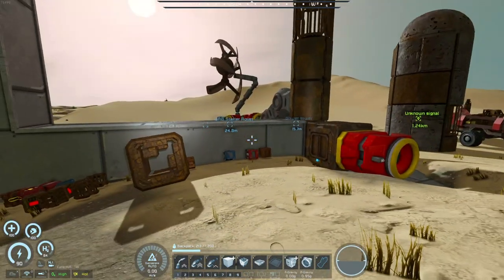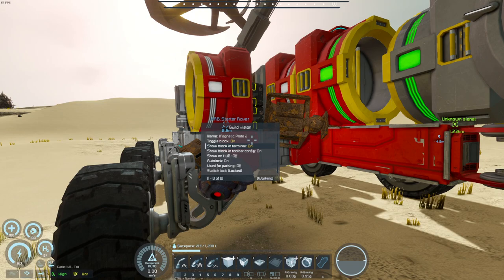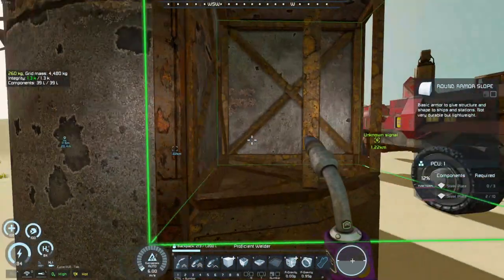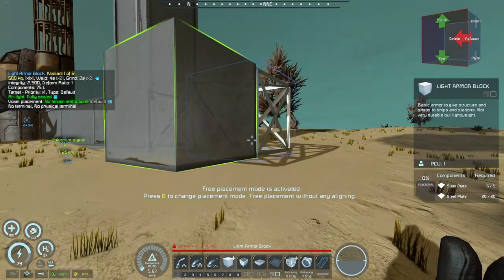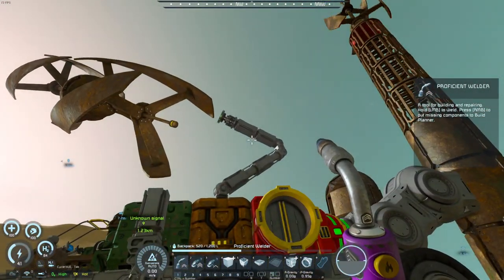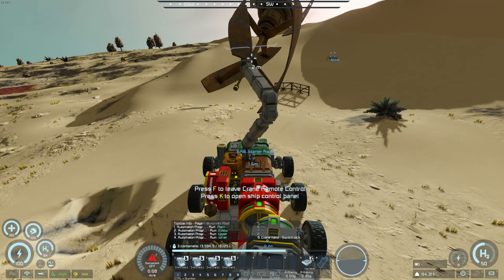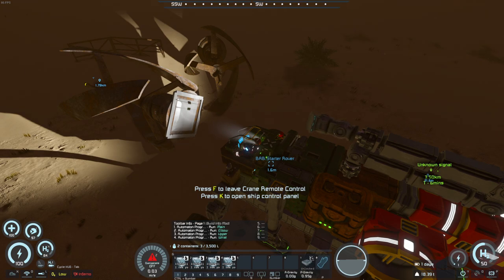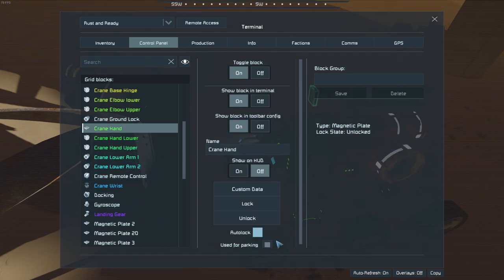Lets get these turbines up | Space Engineers Scrapyard Survival | E9